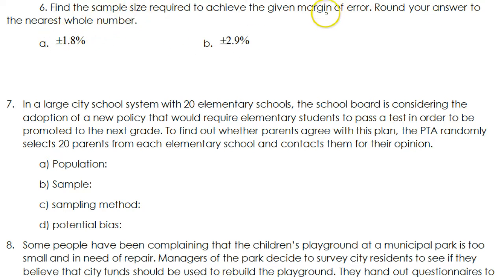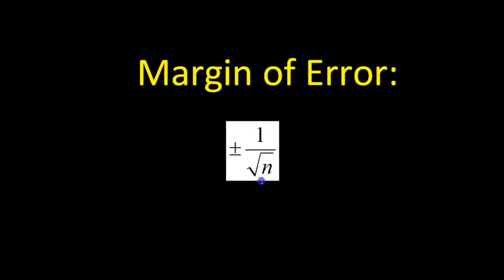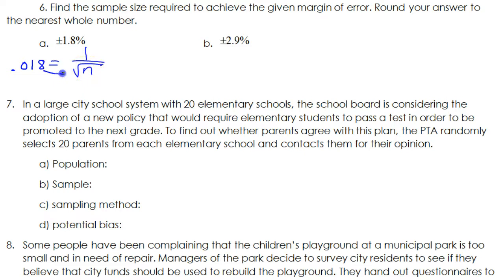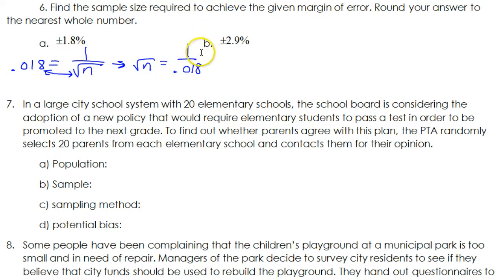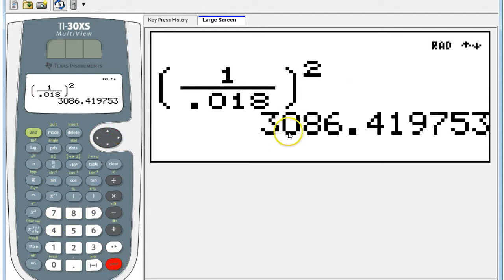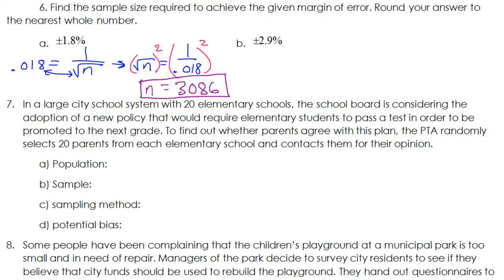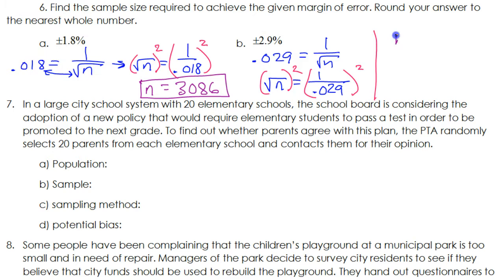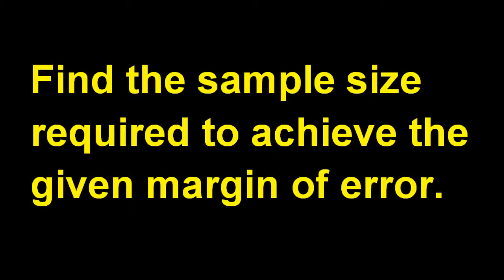Test D #6 Find the Sample Size Required to Achieve the Given Margin of Error